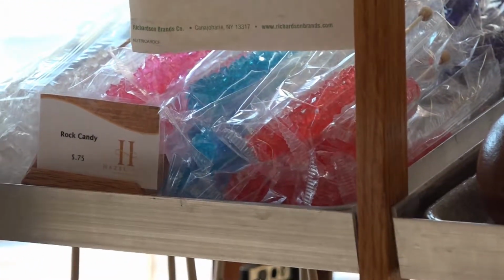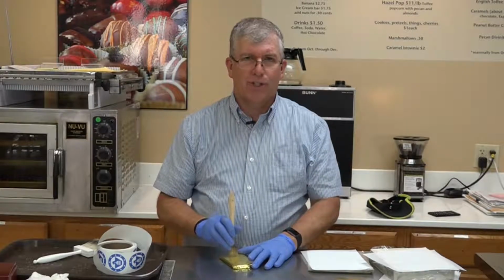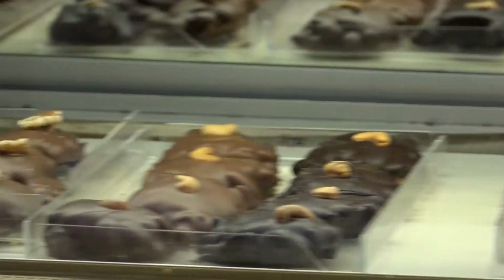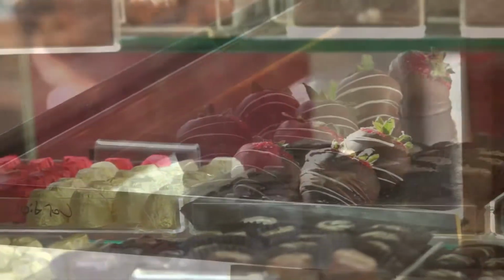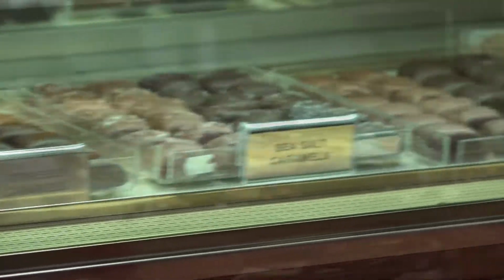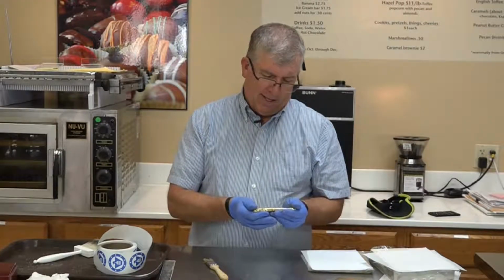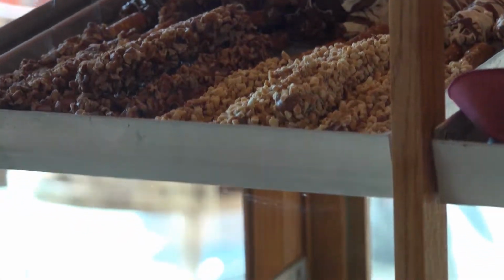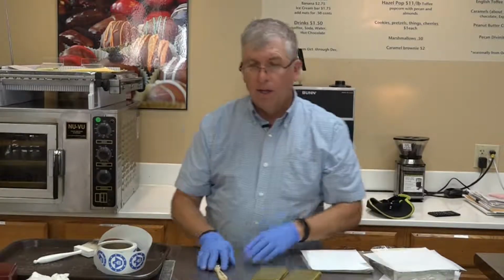Hazel Hill Chocolates